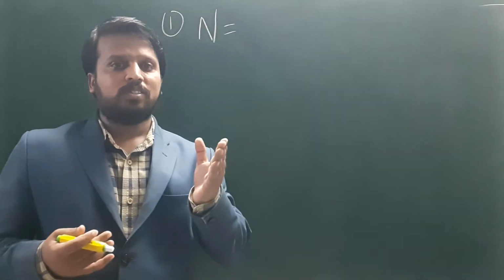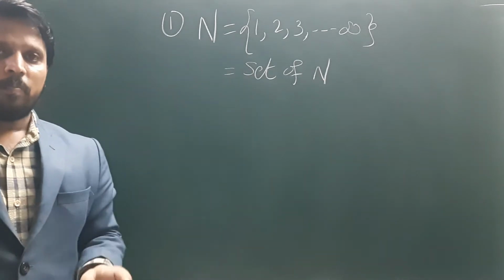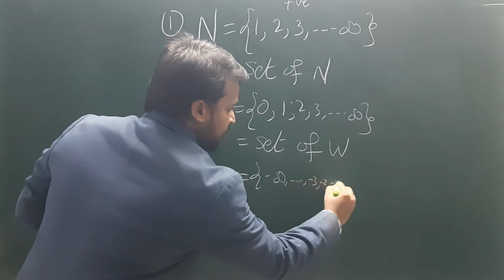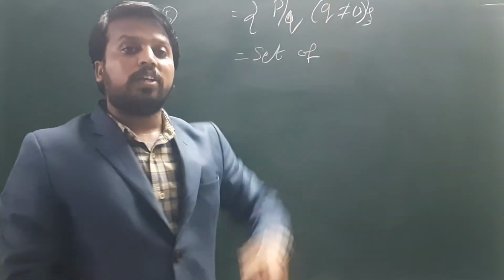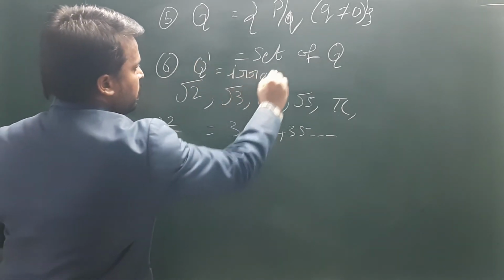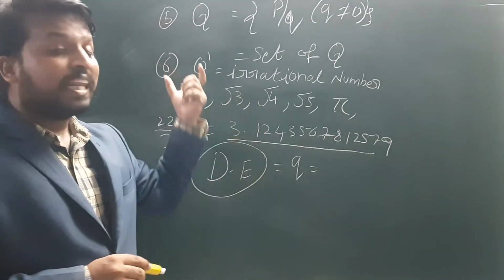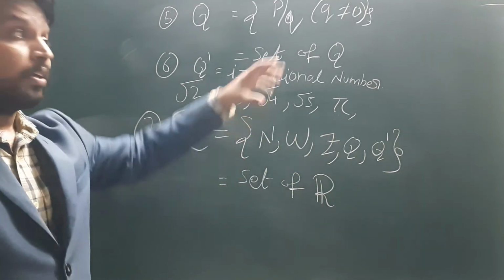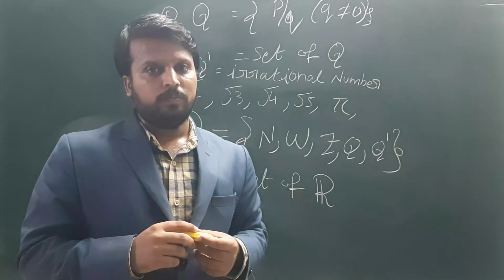24 May 2021